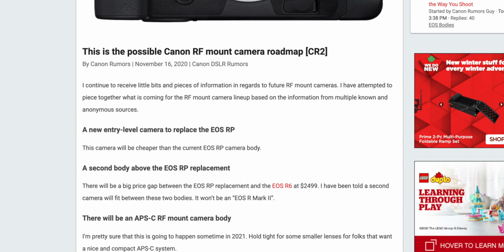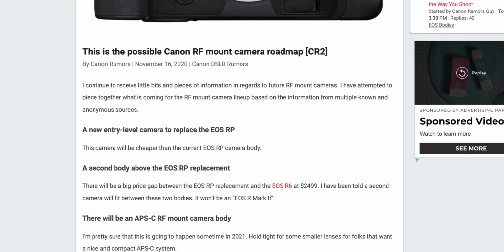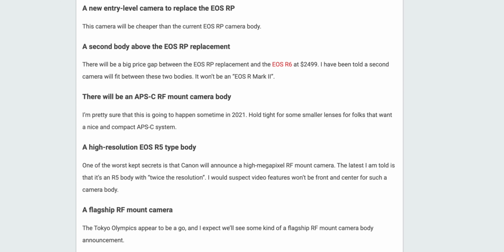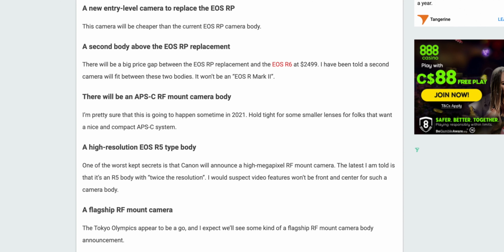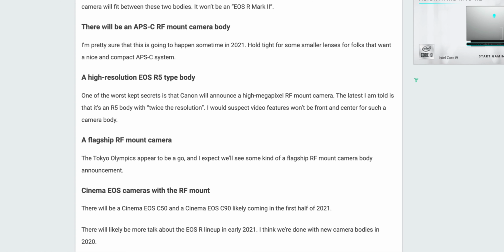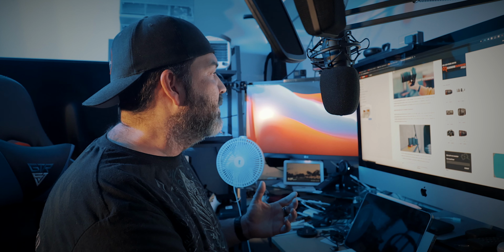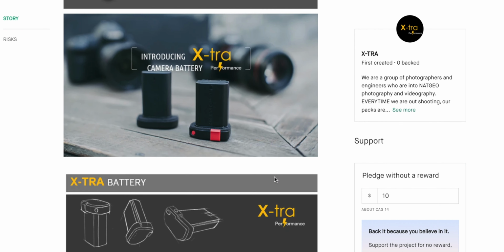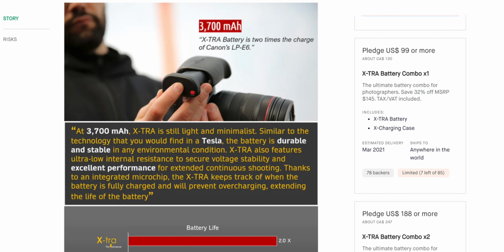Canon News | More RF Cameras Coming in 2021 From Canon?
Yes, that is the rumour... possibly up to 5 new RF mount based mirrorless cameras coming out in 2021 and I'm pretty sure that if they release APS-C based RF mount cameras that will spell the end for the 'M' series.  So what cameras are on the horizon from Canon in 2021.  Well, we should definitely see a Canon RP replacement!  And this is probably the one that I'm most excited about.  Alongside that, I would think an 'R' replacement and some APS-C based cameras.  Maybe something the would be the mirrorless equivalent to the 7D or the T7i series.  Plus it looks like we may see a higher pixel R5 and the C50 could finally show its face to the public.  2021 could be a pretty great camera year.  2020 was good but it really only focused on the higher end.  Pretty excited to see what is coming ...

CanonRumors
Canonrumors.com

Amazon.co.uk
GoPro Hero 7 Black This product was sent to us, but we were not told what to say and all opinions on this product are our own and have not been swayed by the company who provided the product. This product was sent to us, but we were not told what to say and all opinions on this product are our own and have not been swayed by the company who provided the product.